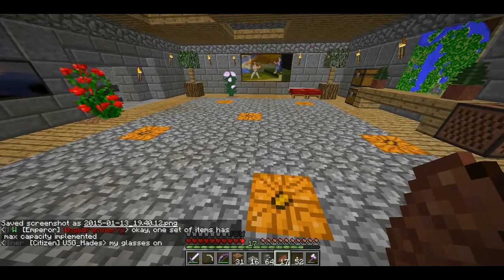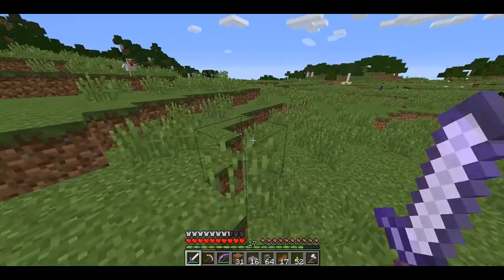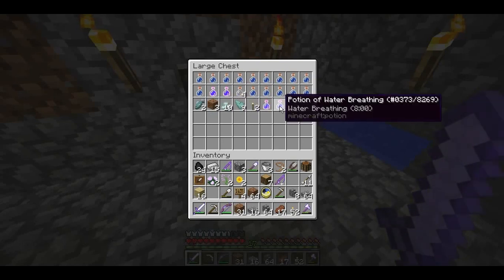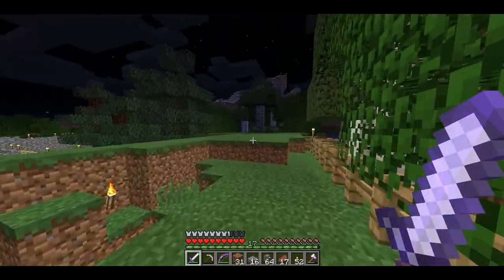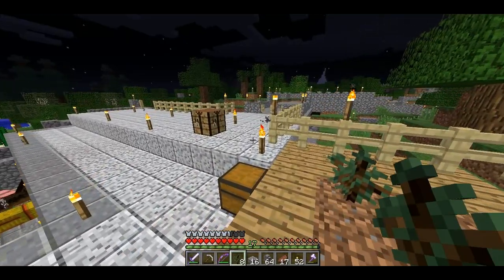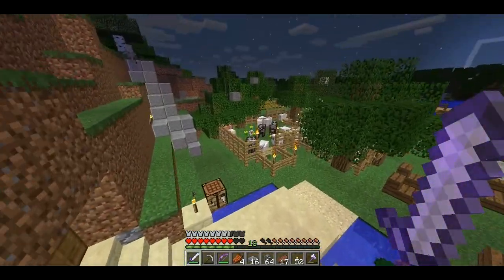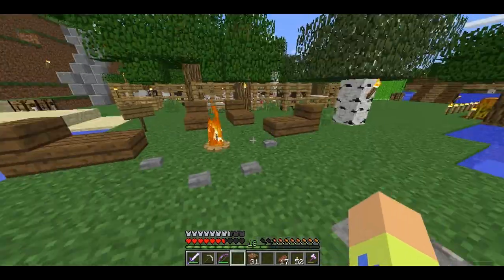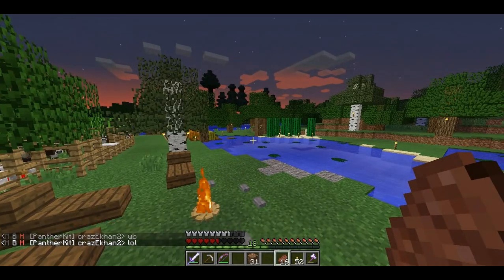Minecraft 101 Plays Banished Wings Episode 3 Catching Up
Minecraft 101 plays BanishedWings! In Episode 3, we check out our land bridge to the Plains biome where we've been collecting our horses, and take care of a few house keeping things. We also get a nice hug from one of the resident creepers. ;)

Want to check out BanishedWings for yourself?

To join the server for play: Go into your Minecraft. Click on "Play", "Multiplayer", and the "Add Server."
Give the server a name- like "BanishedWingsRocks, and then enter the server's ID in the server address:  banishedwings.mcph.co. Click "Done", and the server will appear in the bottom of the list of servers (if you've added more than one.)

Come on in, check out BW, and have a great time! I hope to see you there.